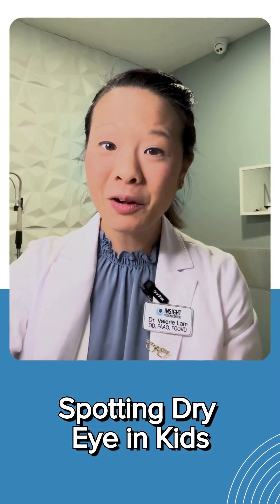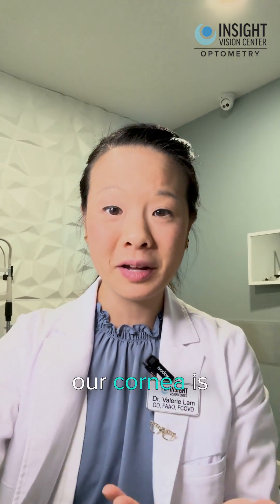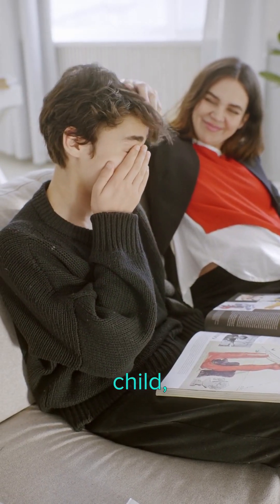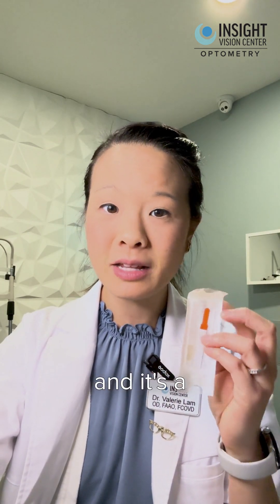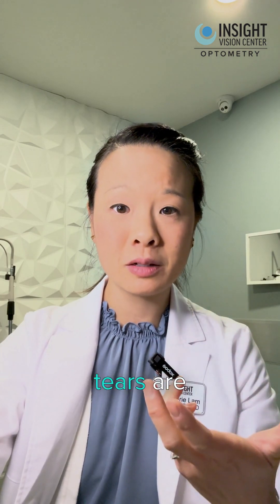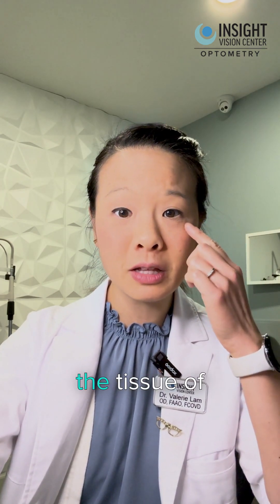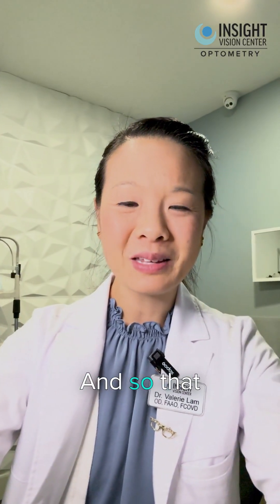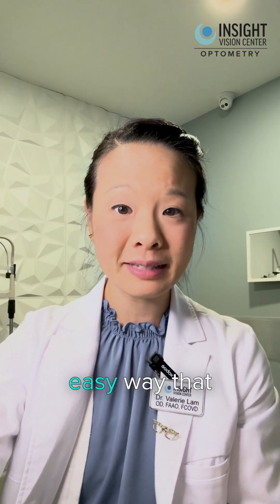How to Detect Dry Eyes in Kids Using a Simple Tear Breakup Test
Are you a concerned parent wondering if your child might be experiencing dry eye? In this engaging video, pediatric eye doctor Dr. Valerie Lam breaks down a simple yet effective way to diagnose dry eye in children. She carefully explains that our eyes need a constant supply of moisture to keep the cornea comfortable and clear, and when that balanced tear film is disrupted, it can lead to discomfort and rubbing.

In the video, Dr. Lam shows how she uses sodium fluorescein—a dye that reveals whether the eye’s tear film is sufficient. By moistening a strip with the dye and applying it to the eye, she demonstrates the tear breakup time test. This test illuminates any dry spots by showing corneal staining under the slit lamp, giving an immediate insight into whether the tears are evaporating too quickly or if the cornea is lacking proper lubrication.

Key points covered include:

- The role of tears in keeping the eye’s surface moist and comfortable
- How the tear breakup time test works using sodium fluorescein
- Using the slit lamp to detect dry spots through corneal staining

Dr. Lam’s clear and friendly approach not only educates but also reassures parents that there are straightforward diagnostic methods available to assess dry eye in children. By simplifying potentially complex information, she helps parents understand the importance of a healthy tear film for optimal vision and everyday comfort. Whether your child occasionally rubs their eyes or you’re noticing other signs of dryness, this video offers practical insights into what to look for and when to seek professional advice.

Welcome to Insight Vision Center Optometry, Orange County's Top Rated Specialty Eye Care Practice! 👁️✨

At Insight, we’re committed to providing you with a lifetime of healthy vision so you can truly love the way you see. Our state of the art multi-specialty eye care center provides the highest level of care for all ages.

🌟 Meet Dr. Valerie Lam, O.D., F.A.A.O, F.O.V.D.R.A 🌟

Dr. Valerie Lam is a leading optometrist specializing in vision therapy, pediatric vision care, myopia management, and rehabilitation for traumatic brain injuries. With board certifications in Vision Therapy and Pediatric Developmental Vision Care, she uses innovative, non-surgical treatments to help children and adults improve their visual function and quality of life. Dr. Lam’s passion lies in connecting with her patients, designing engaging therapies, and inspiring success stories that transform lives every day.

At our state of the art eye care center we have you covered for all your medical eye care needs, from early detection, ongoing management, and same day emergency eye care, we use cutting edge technology to ensure the best possible care.

Our eye doctors have a reputation as experts in their specialty fields and are referred to from across Southern California including Irvine, Santa Ana, Huntington Beach, Newport Beach, and across Orange County.

We are referred for our advanced specialty care including:

1️⃣ Keratoconus, Dry Eye, & Corneal Care

2️⃣ Children’s Vision Center at the “Eye Gym” providing Vision Therapy, Developmental Eye Exams, Special Needs, and Myopia Management

3️⃣ TBI, Sports Vision Training, and Functional Vision Care

►Located at:

Insight Vision Center Optometry

3151 Airway Ave Ste M3

All content provided by the speaker, the practice, the channel owner, and their representatives in this video and its description including information, opinions, references, and links is intended for informational purposes only. The speaker is not offering specific medical advice, as all medical guidance should be tailored to each individual's unique medical situation. Nothing presented in this video or its description is intended to establish a physician-patient relationship, replace the services of a trained physician or healthcare professional, or substitute for professional medical advice, diagnosis, or treatment. Always consult a licensed eye doctor regarding any health-related concerns or questions you may have.